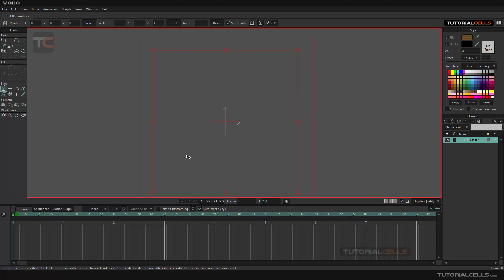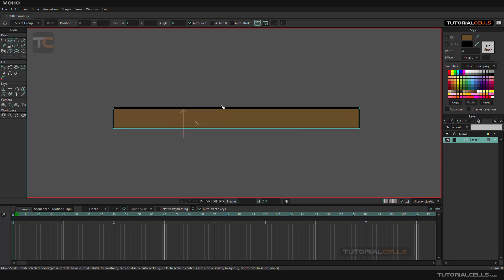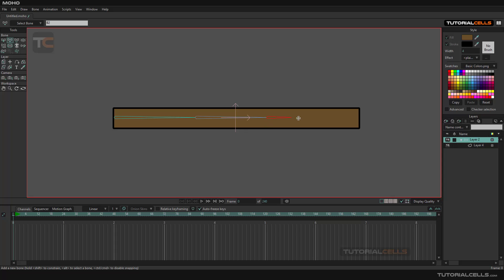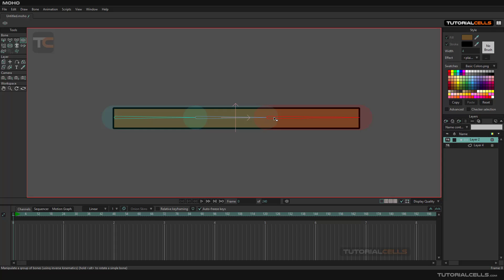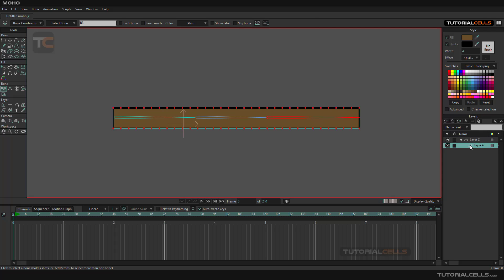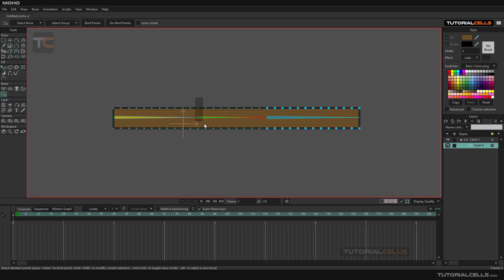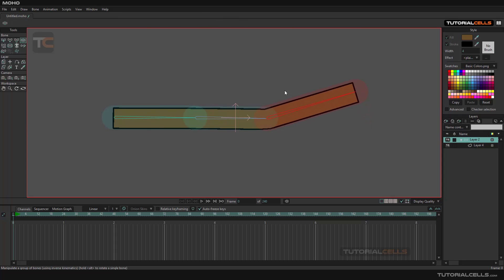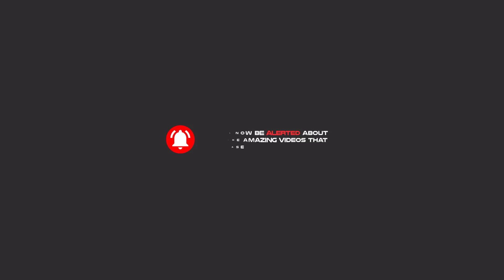0039. bind point tool for bone in moho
bind point tool for bone